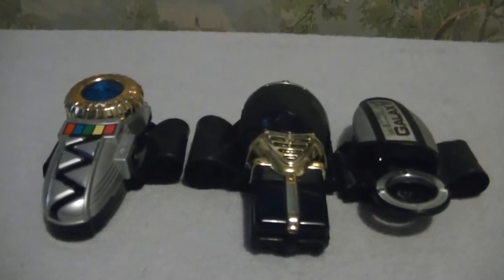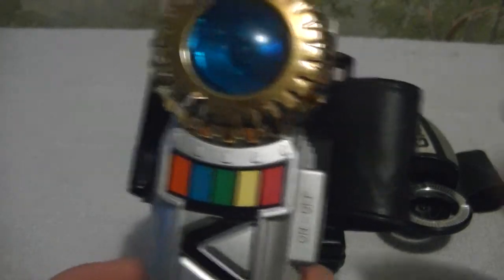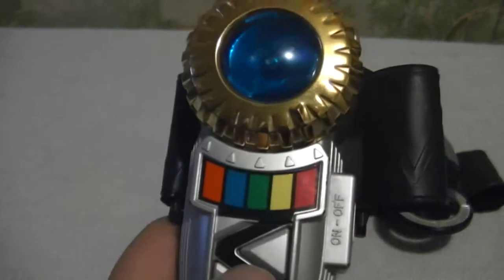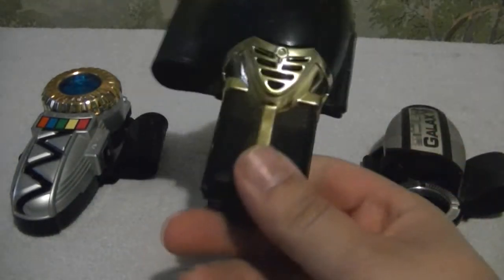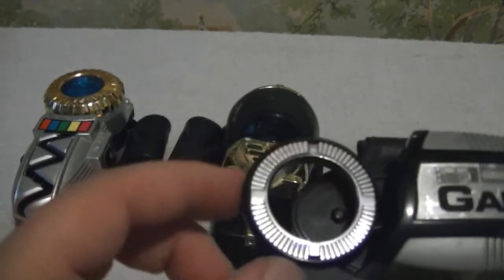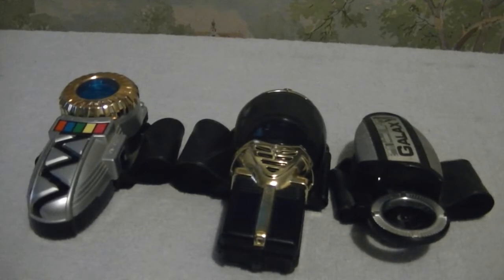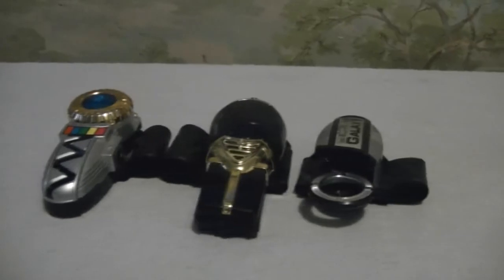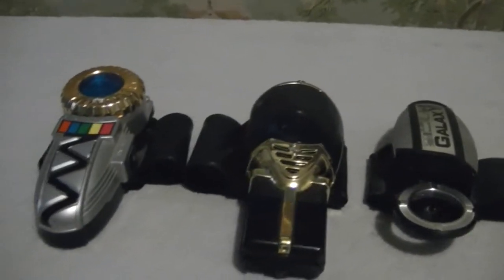Classix Reviews | PRLG Transmorpher & Manga Defender Morpher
My Power Rangers Lost Galaxy Transmorpher & Manga Defender Morpher Review